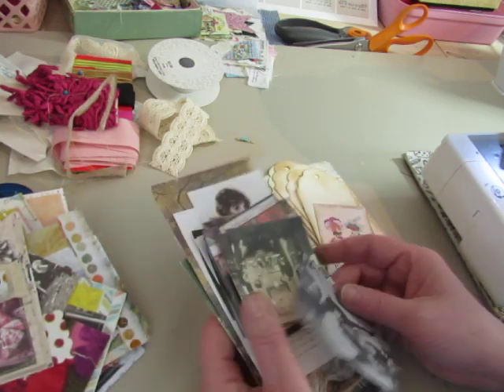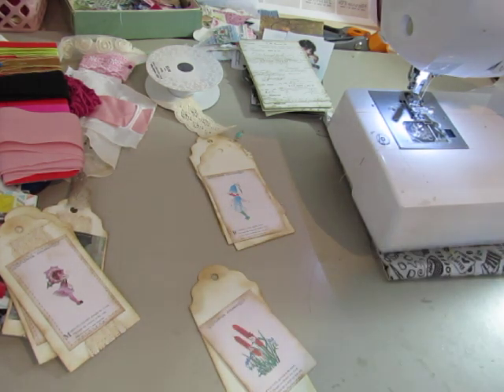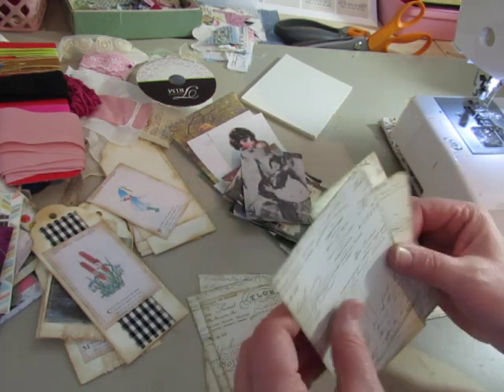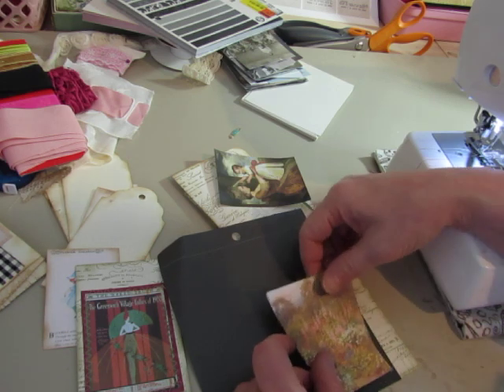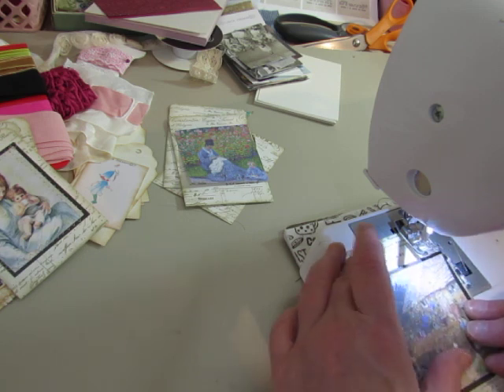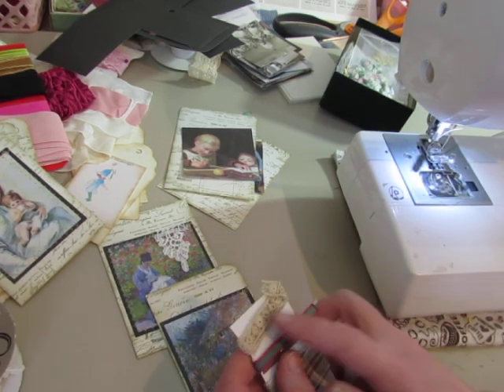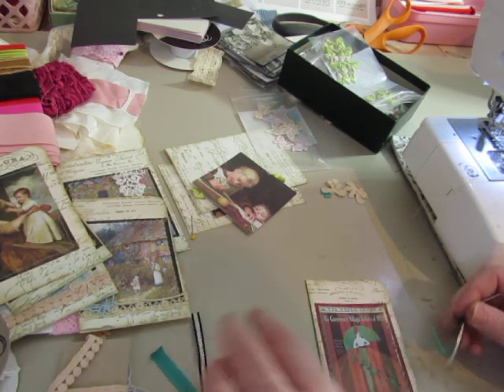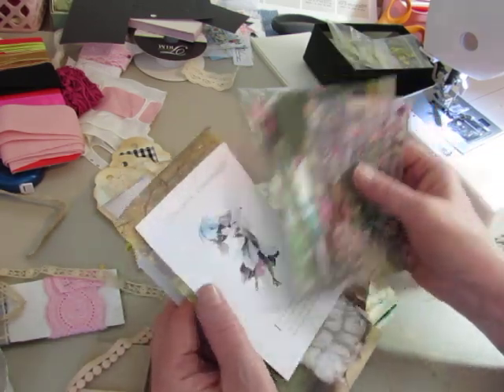More Mrs. Cog's Ephemera (with leftover images)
I'm making some tags and tuck spots using more of my leftover Mrs. Cog's Crafts images.  I'm accumulating quite a stack of ephemera from them!  I hope you'll join me in this simple but charming project.